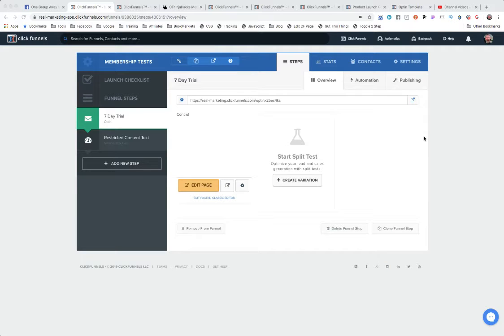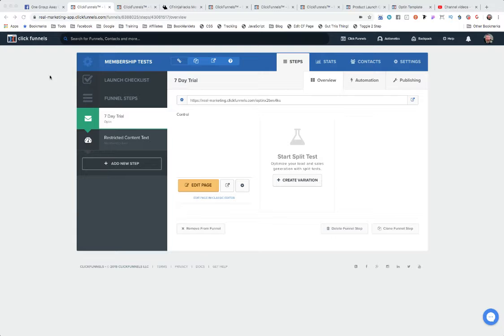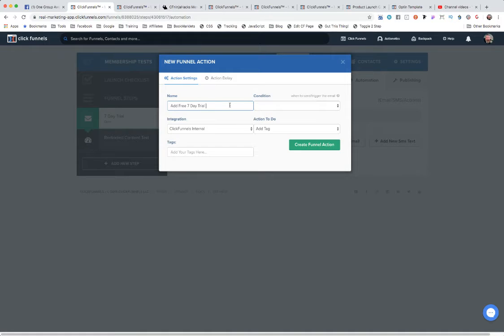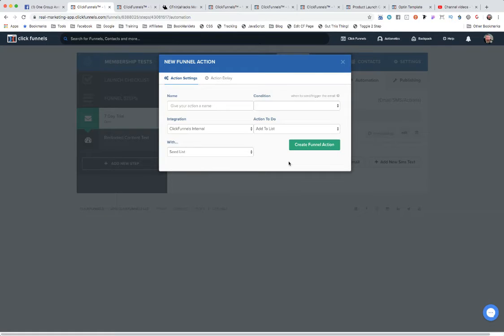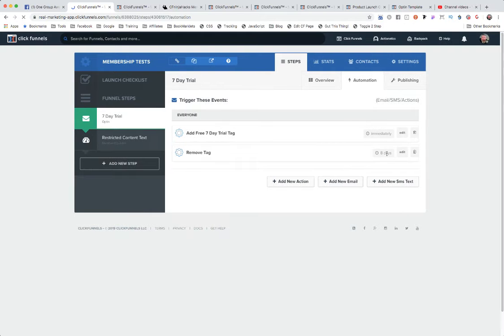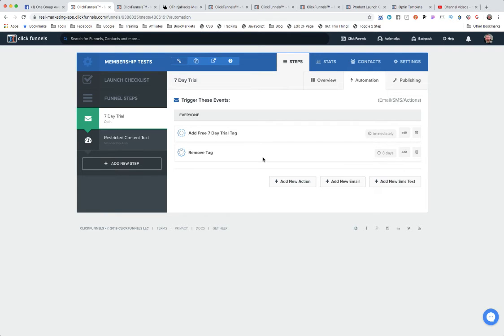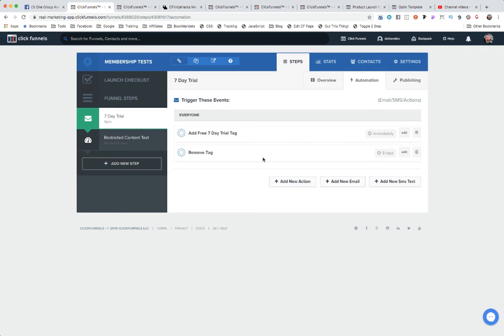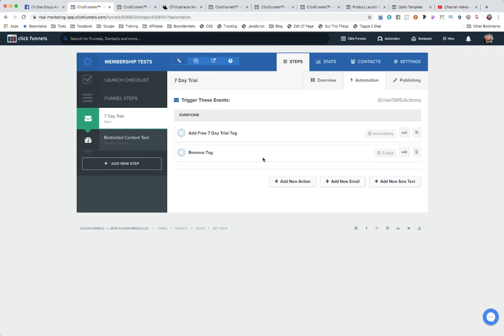How to Set Up a 7 Day Free Trial in a ClickFunnels Membership Area Using Restricted Content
You may want to give your new membership site members a 7 Day Free Trial in order to check out all of your great content.

In ClickFunnels you can set content so it is Restricted and can only be seen by people who have either purchased a product or who have a specific tag.

To make this work we set a tag when a new membership is created and then remove the tag after 7 days, removing their ability to view that restricted content.

For more Great Funnel Design Strategies, check out ‘CF Design School’, created by Kathryn Jones, and become a Certified Design Hacker...